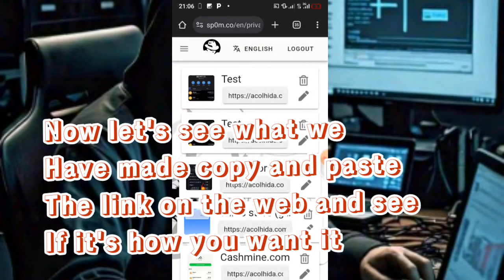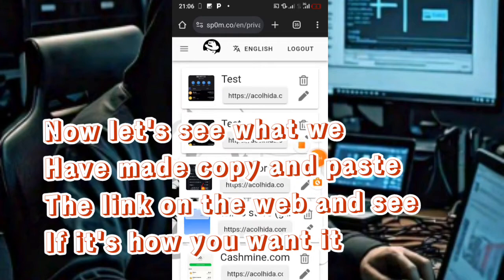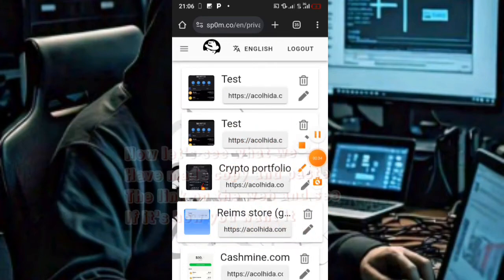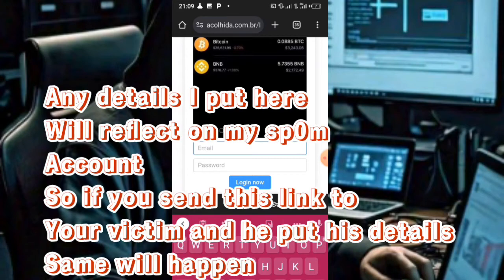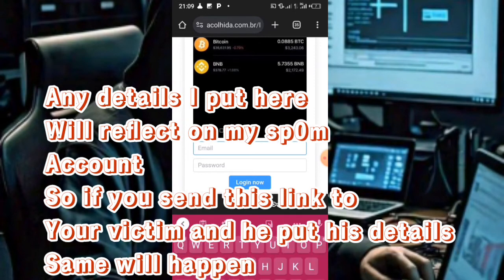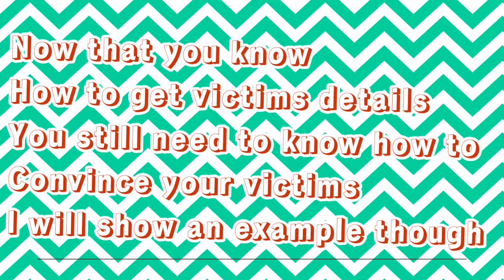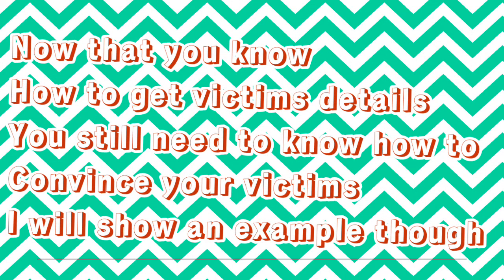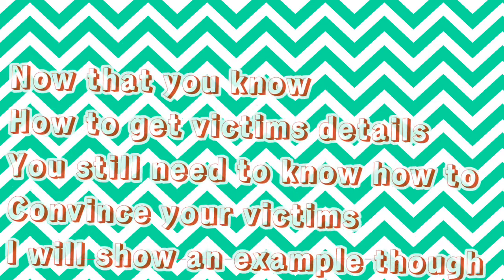Create a phishing site in 6 minutes?|easy and convenient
With the rise in phishing attacks going around, this video aims to promote cyber security awareness by demonstrating how crazy simple it is to create and deliver a phishing attack. You will be suprised by how convenient it is for the scammers!

In this video you would learn how scammers

1)create a phishing site
2) design it to look like a real site
3) and convince unsuspecting to review personal information

Important links in comments section

music used In this video⬇️⬇️⬇️⬇️

song name -CELINE 3X-GAZO
artist-SME

song name-DIARY DEPRESIKU -LAST CHILD
ARTIST:RHEI MUSIC

-KEYWORD-
how to create phishing site
how to create a phishing test
how to create spam filter in gmail
how to create spam folder in outlook
how to create spam folder
how to create spam folder in iphone
2 phishing techniques
4 ways to prevent phishing
7 ways to spot phishing email